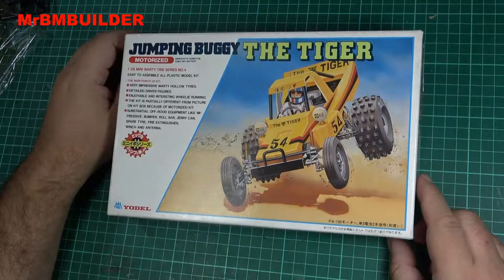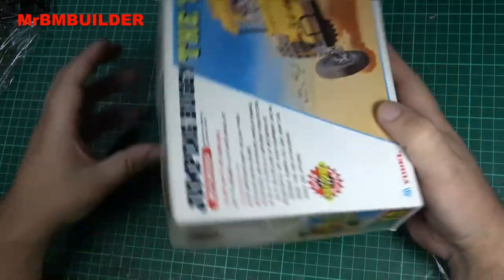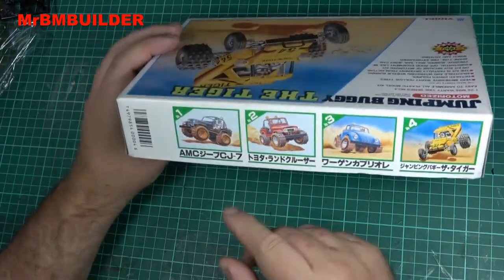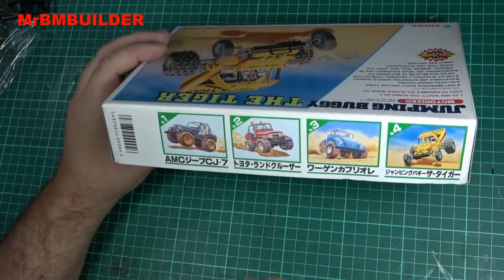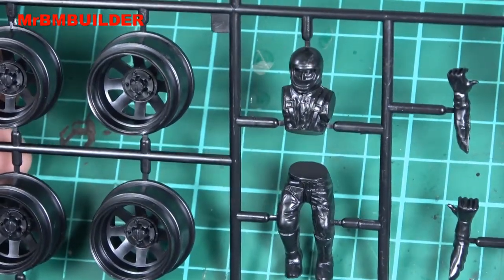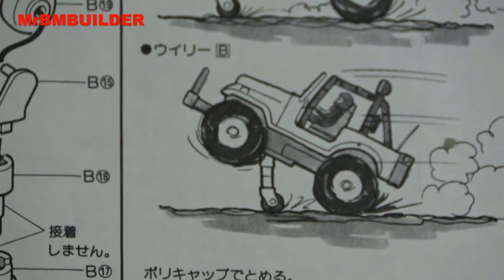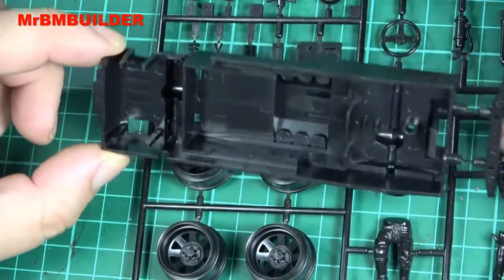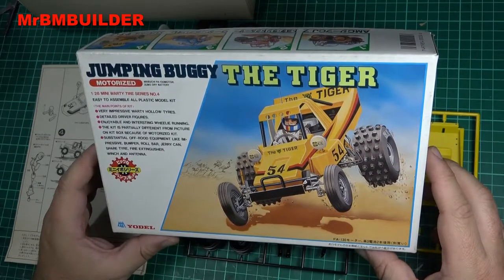The Tiger 28th scale kit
Jumping Buggy The Tiger 28th scale kit by Yodel